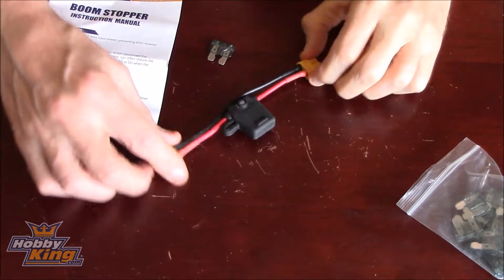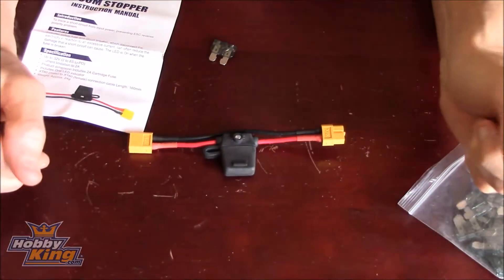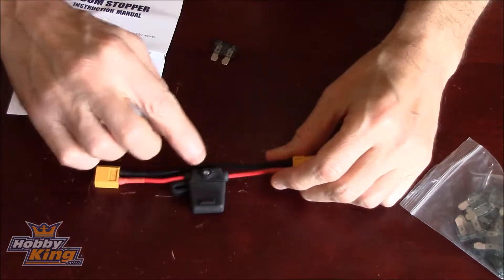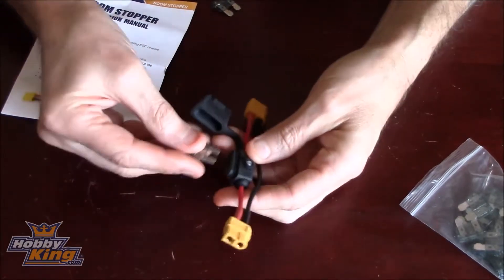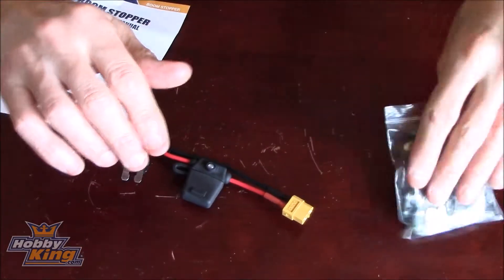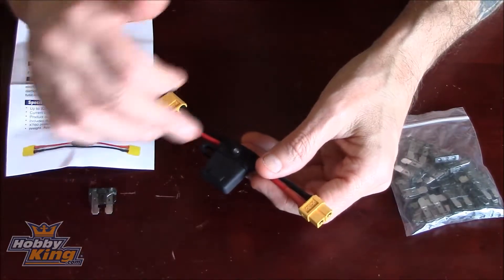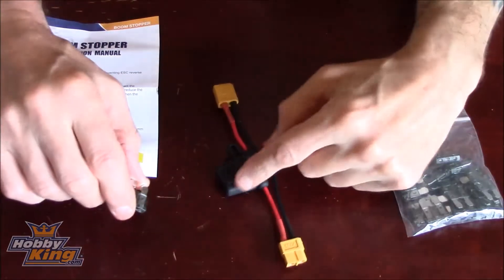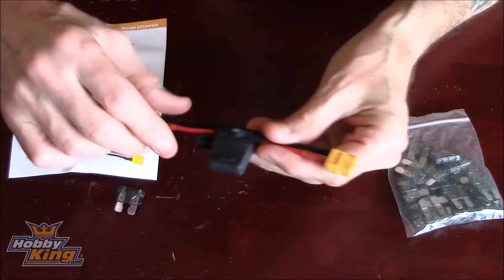HobbyKing Boom Stopper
Hello Pilots & Ground Crew,
Don't Blow it use a HobbyKing Smoke Stopper

Click the link to go stright to web page

The Boom Stopper will help stop short circuits blowing your electronics up. Simply plug in the Boom Stopper between the power source, usually your batttery, and the components you are wanting to power for the first time. If there is a problem the inline 2A fuse will blow, instead of your components. When the fuse is blown the LED will light up indicating their is a short circuit and the Boom Stopper will reduce the current to a level that won't immediately damage your electronics, giving you time to remove the power supply.
A great way to prevent issues with ESC reverse polarity problems and a must have tool for new build drones, with their multitude of wires, complex power distribution boards and numerous ESCs, it's easy to get a component reversed. You can avoid the chance of a costly mistake simply by using the Boom Stopper the first time you power up your project.

Oh and just in case you weren't sure DO NOT ATTEMPT TO FLY WITH THE BOOM STOPPER ATTACHED OR START YOUR MOTORS, it is purely to check that you don't have a fault in your wiring. With a 2A fuse you won't get very far if you do try.
Features:
• Includes LED fuse indicator
• Current limited to 2A
Specs:
Voltage: Up to 32VDC (2 to 8S LiPoly)
Current limitation: 2A
Cable Length: 160mm
Weight: Approx 24g
Includes:
1 x Cable with XT60 male and female connectors with inbuilt fuse
10 x 2A cartridge fuses